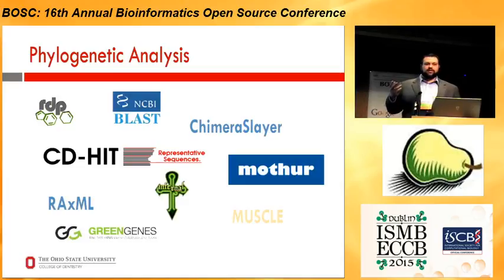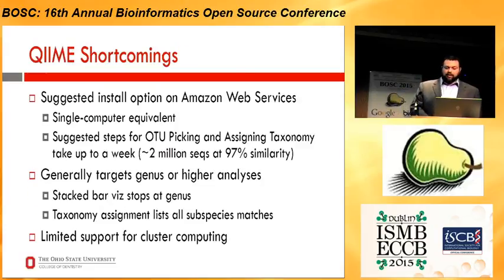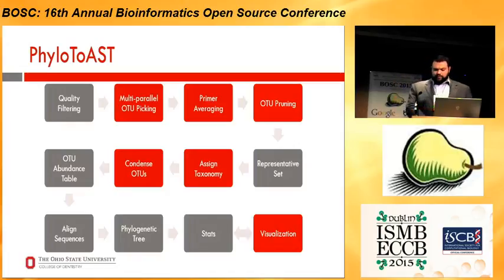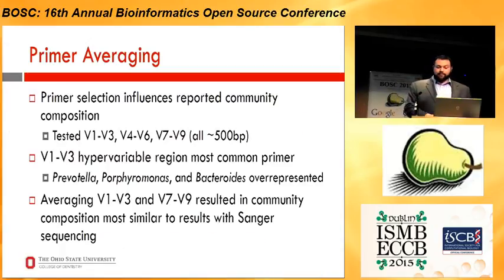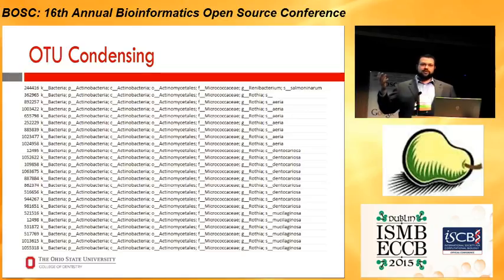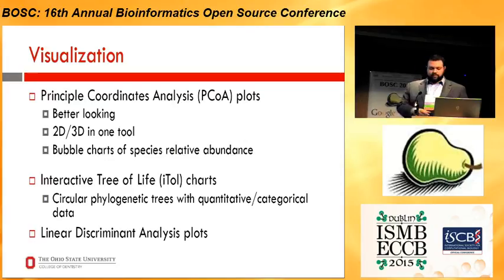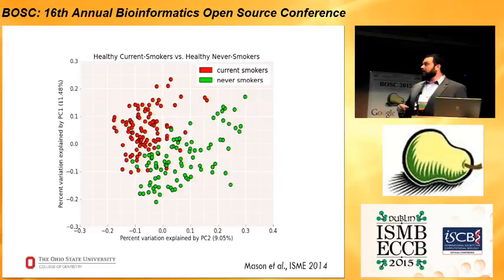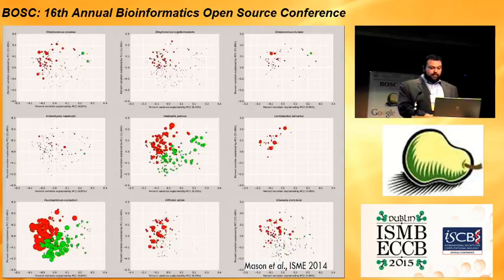2015-07-11 Shareef Dabdoub "PhyloToAST" at BOSC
"PhyloToAST: Bioinformatics tools for species-level analysis and visualization of complex microbial communities", presented at the Bioinformatics Open Source Conference (BOSC) 2015 in Dublin.